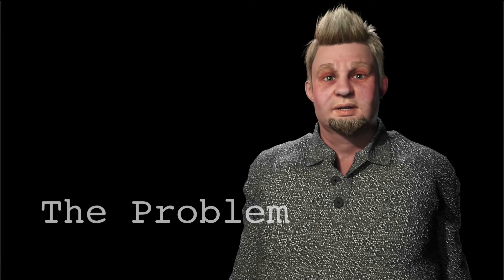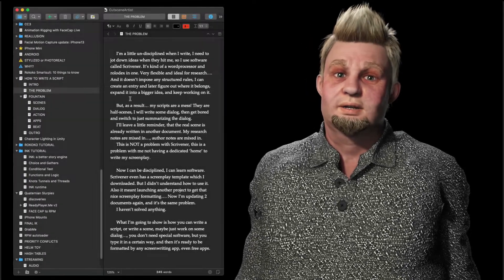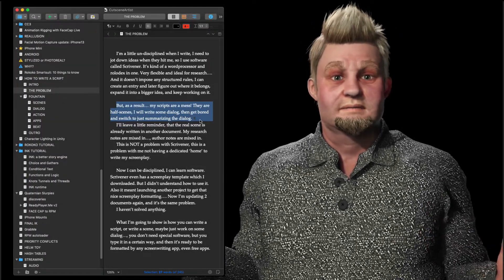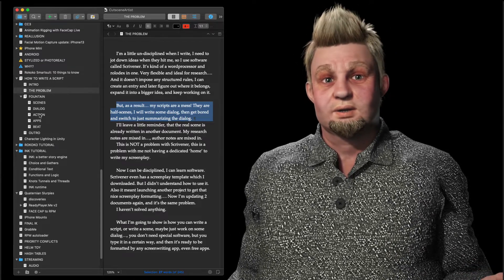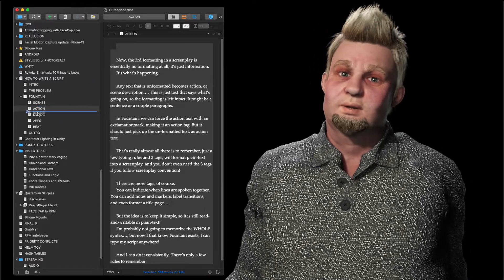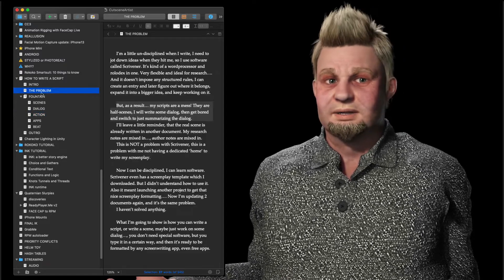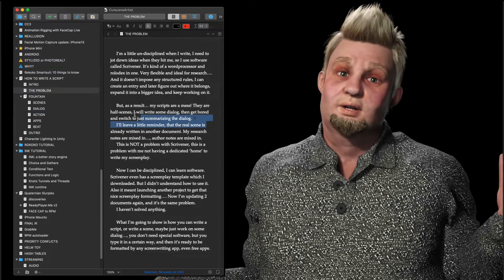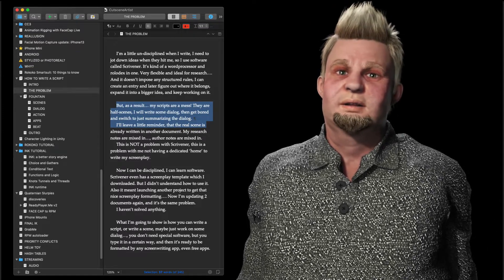How to: Screenplay with FOUNTAIN markdown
Learn simple markdown and format your screenplay like a professional script writer!

0:00 How to Screenplay
1:02 The Problem
2:18 Fountain
3:34 Scene
4:47 Dialog
6:01 Action
7:06 Apps
7:54 Beat
8:48 Ready for Voice Actors?